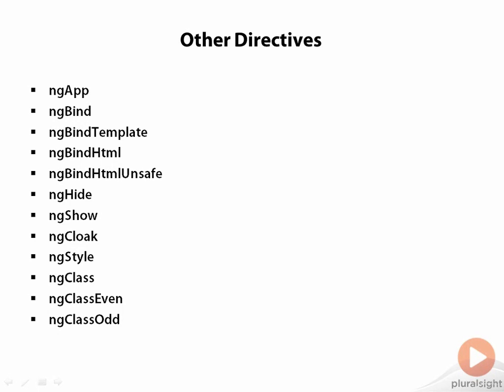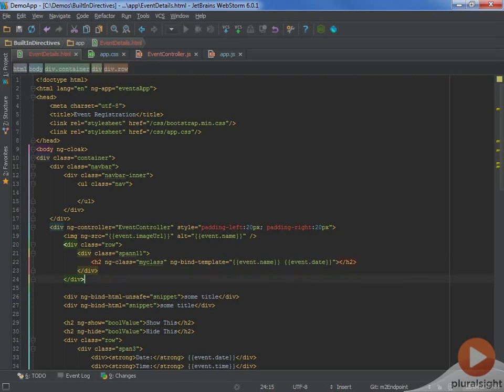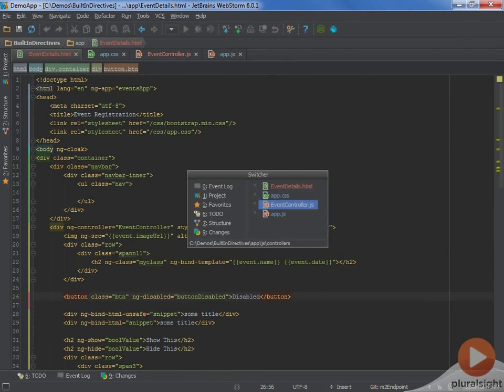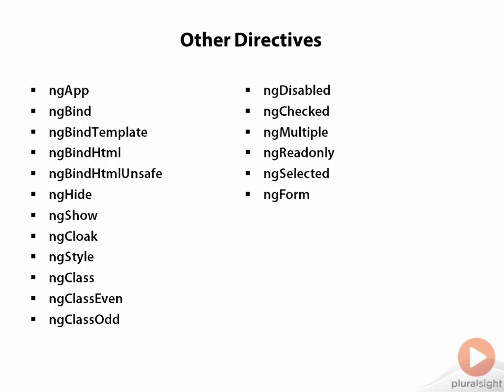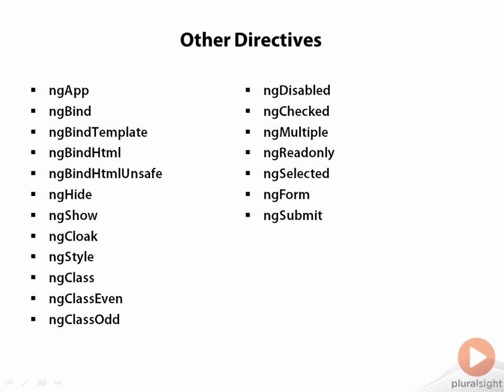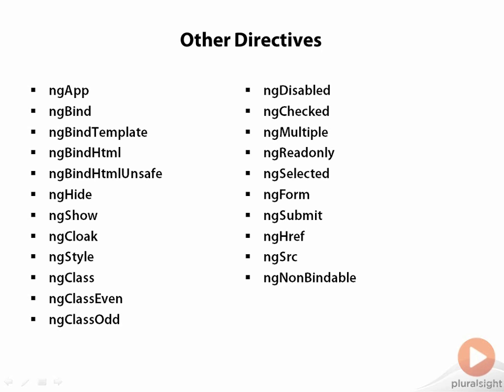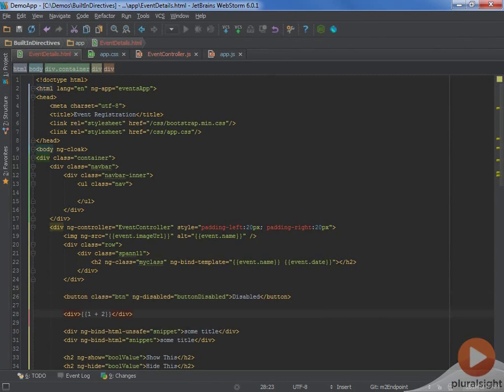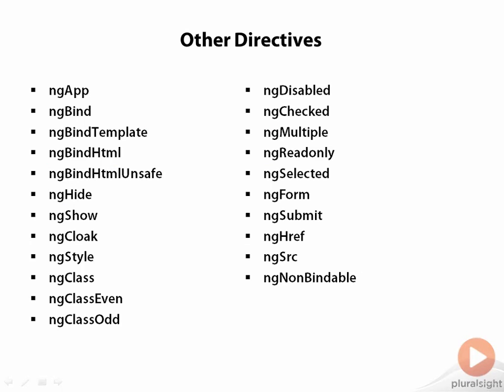Angular_Tut_Beginner2 - 18 Part 2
Angular_Beginner2-  18 Other Directives